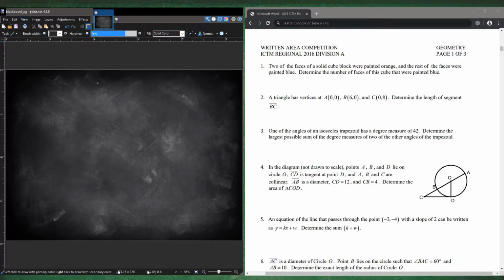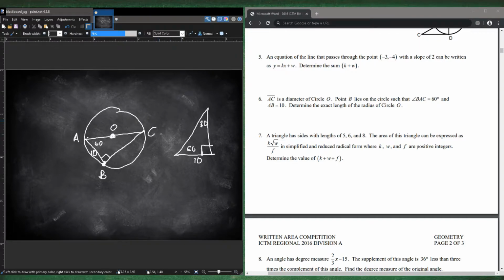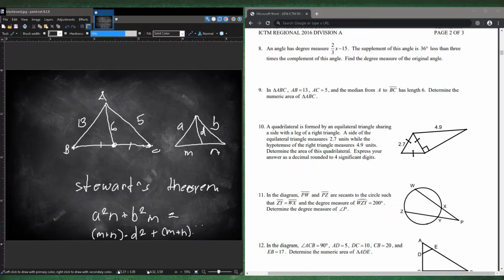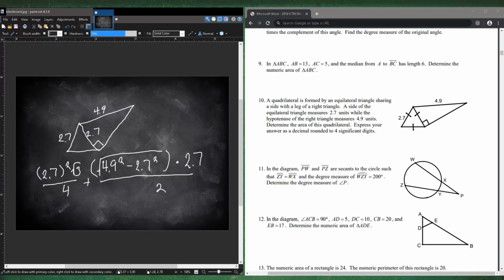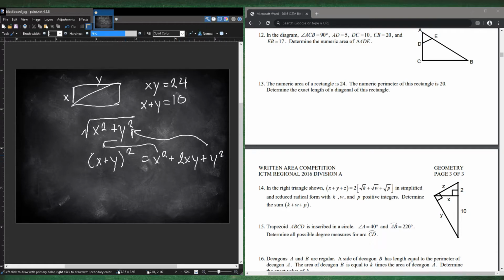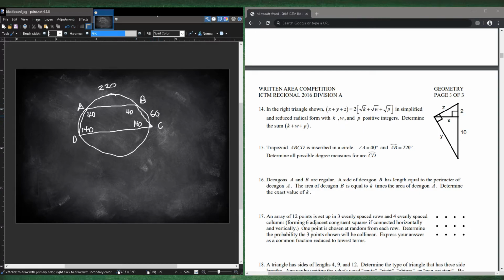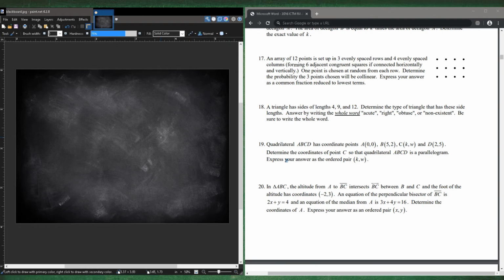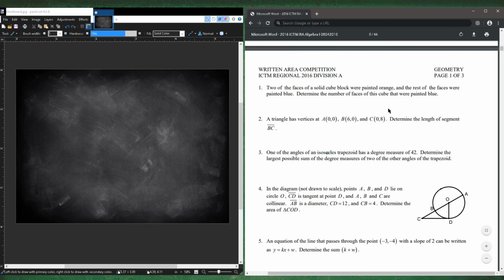ICTM Regional 2016 Division A: Geometry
This video covers the ICTM Regional 2016 Division A: Geometry.